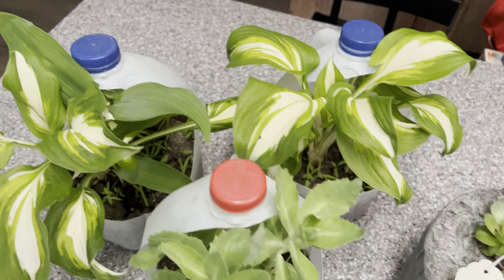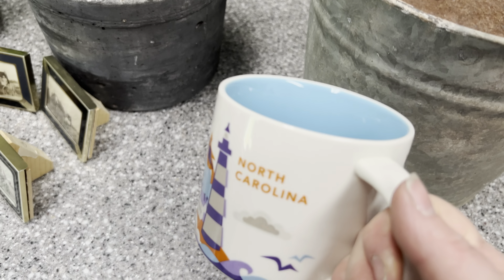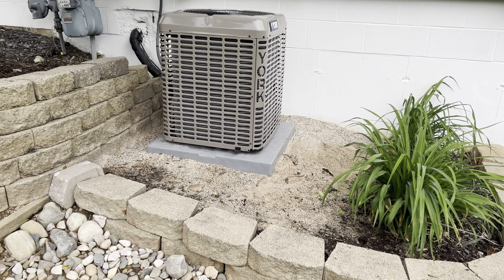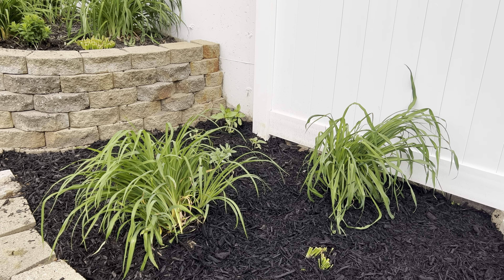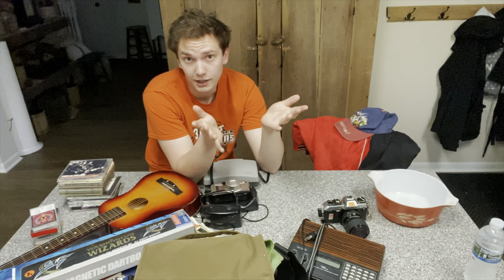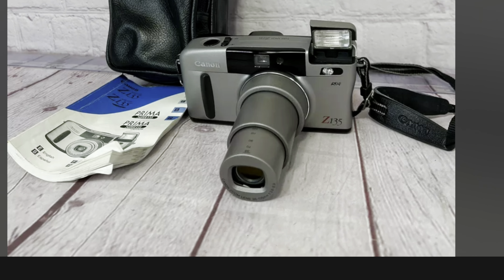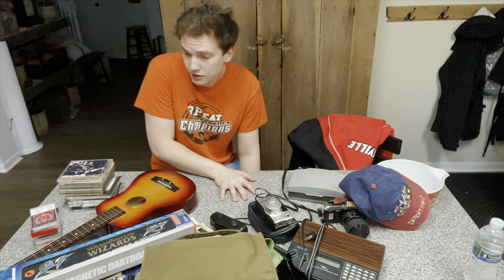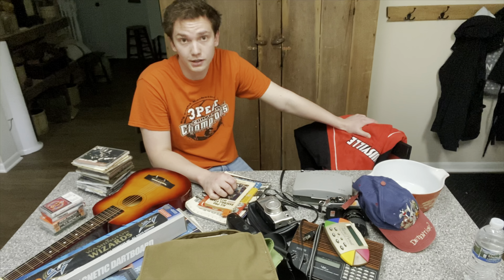I COULDN'T RESIST | YARD SALE FINDS | HAUL | BONUS FOOTAGE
Alex and I our out and about again. Finding yard sales deals to resell. Or Just some treasures to keep for ourselves. I was pretty happy with the deal I got in this adventure.

eBay store

Alex's page, with all his cool finds!

*GingerChickRehab Apparel
New Store